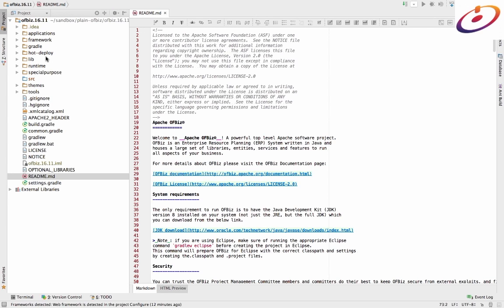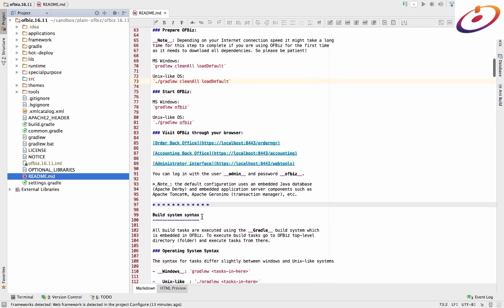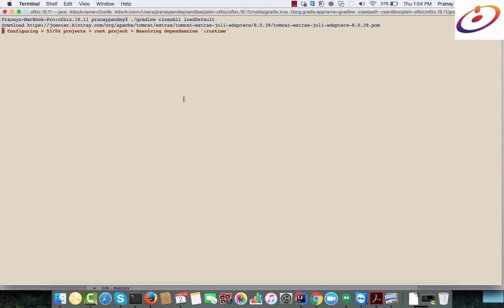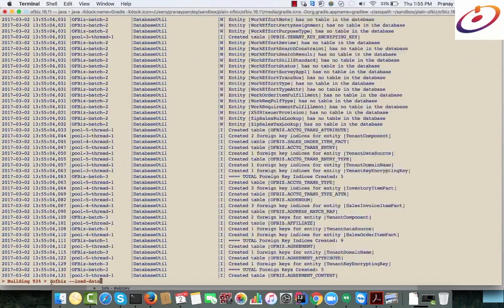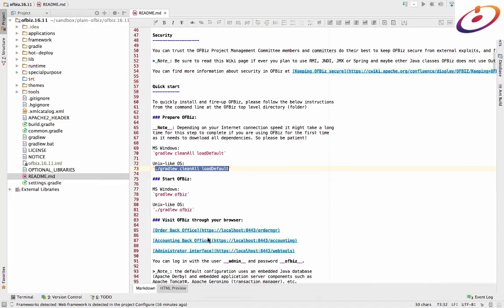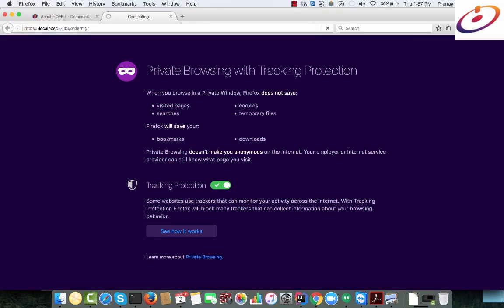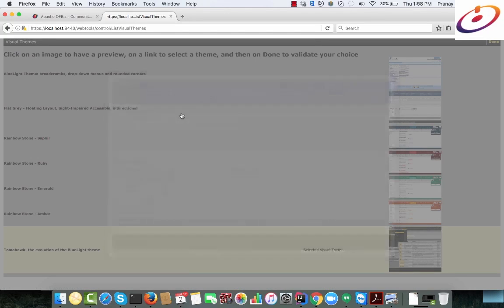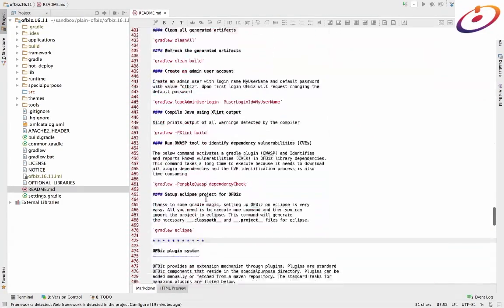OFBiz Beginners Tutorial - Basic Setup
Here is another tutorial on OFBiz, hope you find it helpful. In this tutorial, you will learn how to start working with OFBiz.
Reference OFBiz release in the video is Release 16.11. This process will also work with the OFBiz trunk branch.